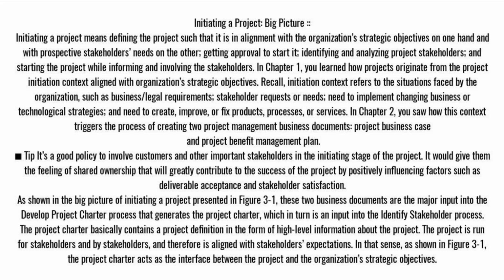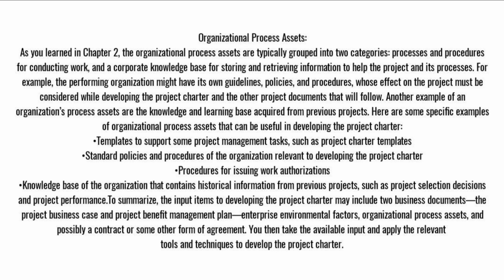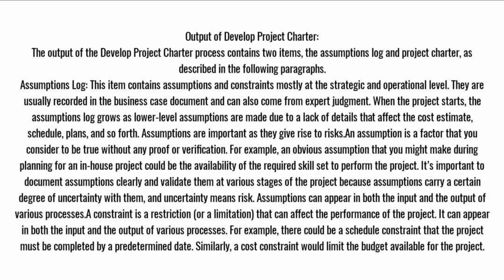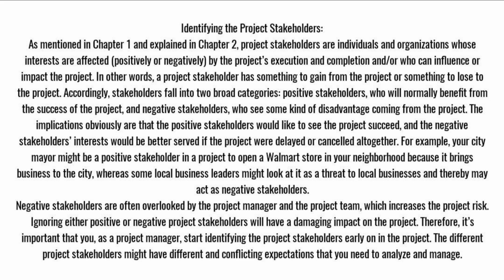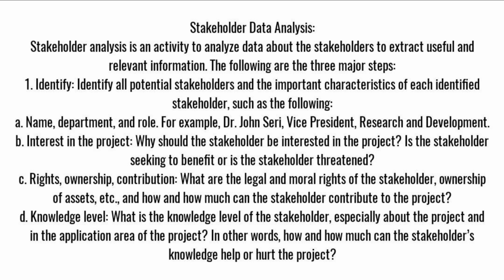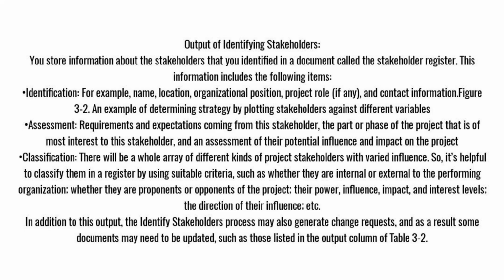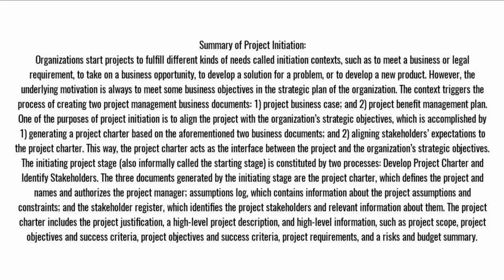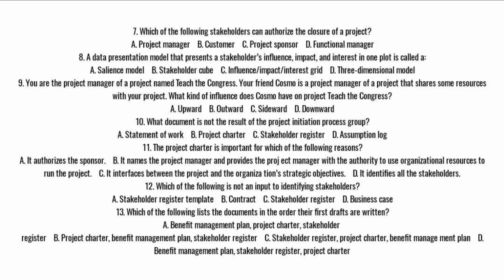"Mastering Project Management: PMP Training Session 4 - A Roadmap to Success"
1. "Welcome to Session 4 of our Project Management Professional (PMP) Training Series! In this video, we dive deep into crucial PMP concepts, tools, and techniques that will elevate your project management skills to the next level."

2. "Join us for an informative and engaging Session 4 of our PMP Training series, where we'll explore advanced project management strategies, real-world case studies, and practical tips to help you succeed in your PMP exam and career."

3. "In Session 4 of our PMP Training, we'll tackle complex project management topics, from risk analysis to stakeholder communication. Get ready to enhance your PMP knowledge and become a more effective project manager."

4. "Discover the keys to project management excellence in Session 4 of our PMP Training series. We'll provide you with valuable insights, best practices, and expert guidance to sharpen your project management skills."

5. "Join us in Session 4 of our PMP Training as we unravel the mysteries of project management. Whether you're a seasoned pro or just starting your PMP journey, this session will offer valuable insights to boost your career."

6. "Session 4 of our PMP Training is here, and it's packed with actionable strategies and knowledge to help you ace your PMP exam and excel in your project management career. Don't miss out!"

7. "Ready to take your PMP skills to the next level? Join us for Session 4 of our PMP Training series, where we'll cover advanced project management techniques and share invaluable tips for success."

8. "In Session 4 of our PMP Training, we're delving into advanced project management concepts that will empower you to lead projects with confidence. Get ready to become a PMP pro!"

9. "Don't miss Session 4 of our PMP Training series, where we'll provide you with the tools and knowledge needed to excel as a Project Management Professional. Elevate your career with expert insights and guidance."

10. "Join us in Session 4 of our PMP Training journey, where we'll demystify complex project management topics and equip you with the skills and knowledge needed to succeed in your PMP certification and beyond."